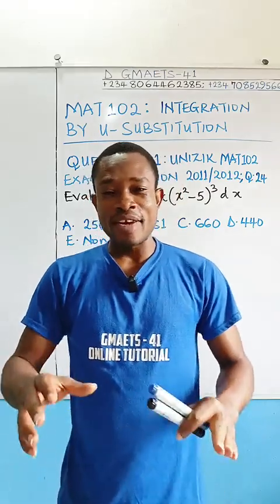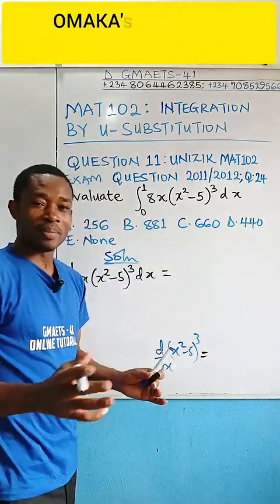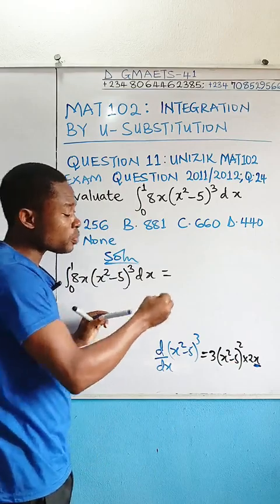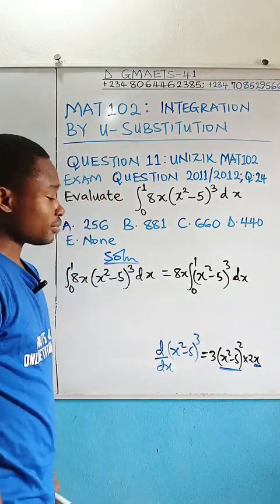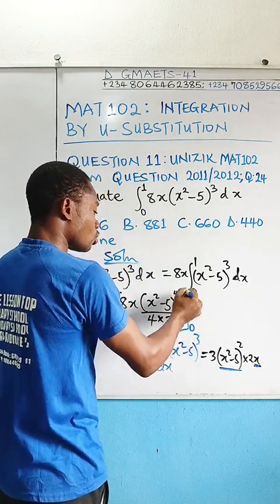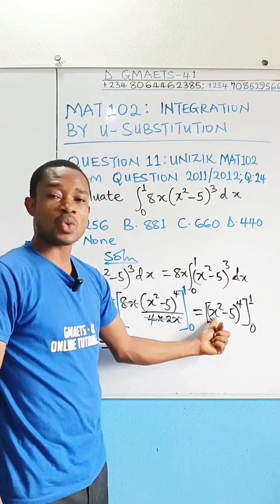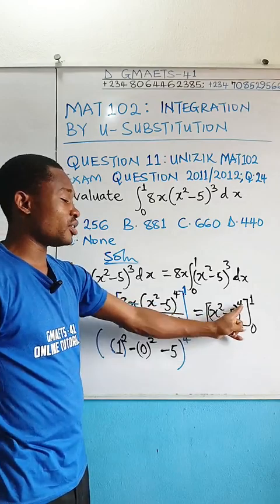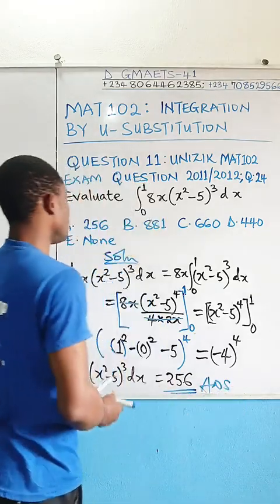INTEGRATION SOLVED WITHIN 10 SECONDS || QUESTION 11/15 SHORTCUTS ON U-SUBSTITUTION